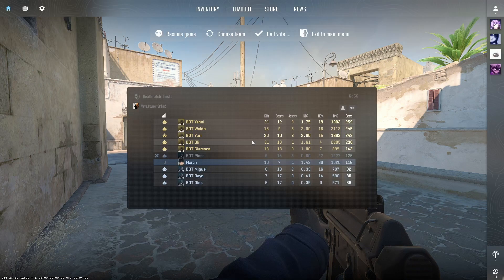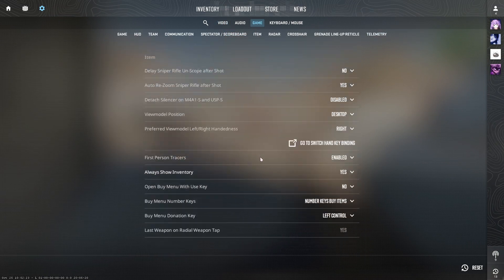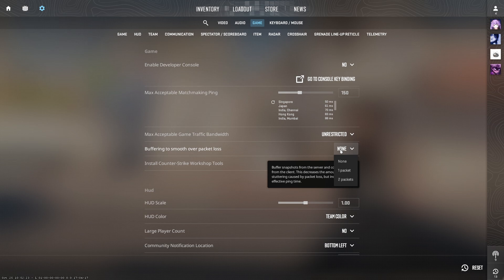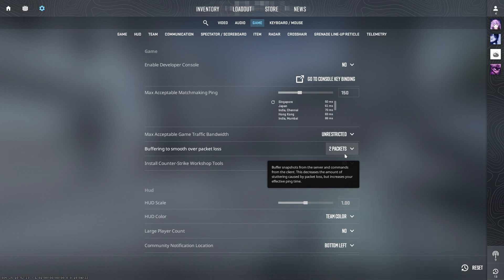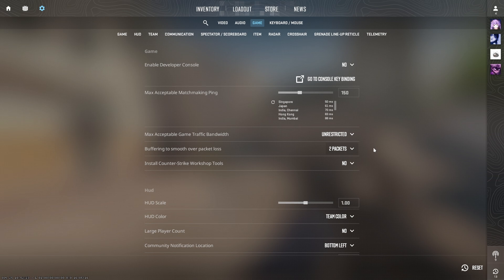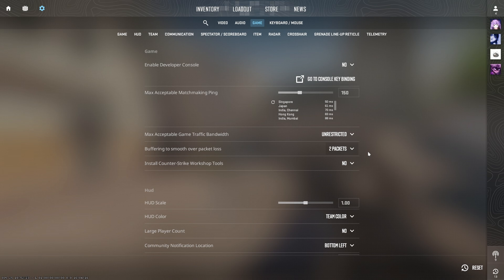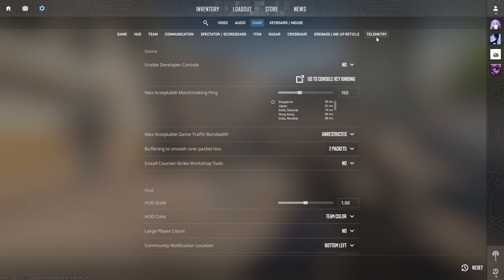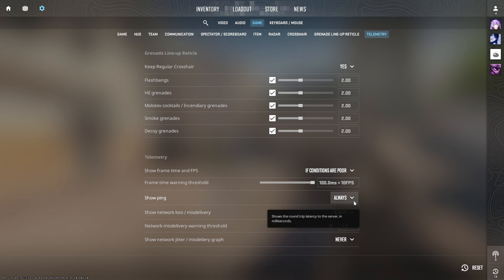How To Fix Counter Strike 2 Lag, Ping & Packet Loss 2025! (Full Guide)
In this video, I am going to show you how to fix packet loss and high ping in CS2 (Counter-Strike 2) in 2025. If you’re experiencing lag or connectivity issues, I’ll guide you through solutions to improve your gameplay experience. This full guide will help you fix packet loss and ping problems in CS2 in 2025.

0:00 INTRO
0:05 FIX PACKET LOSS AND PING IN CS2